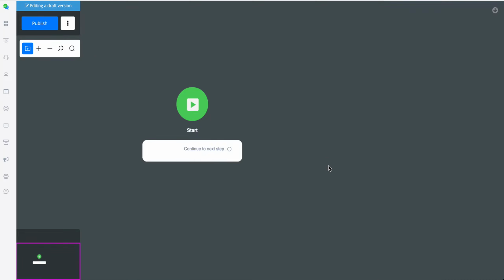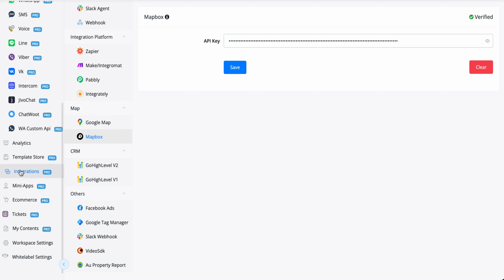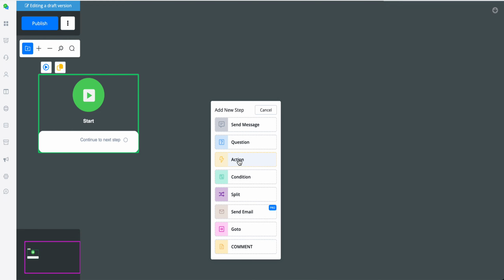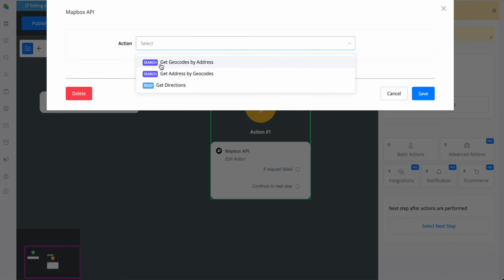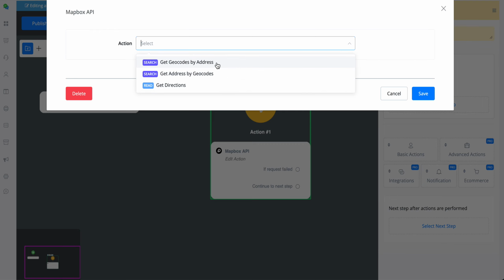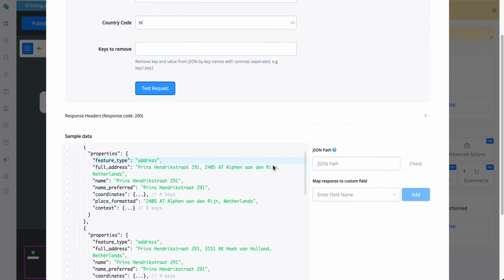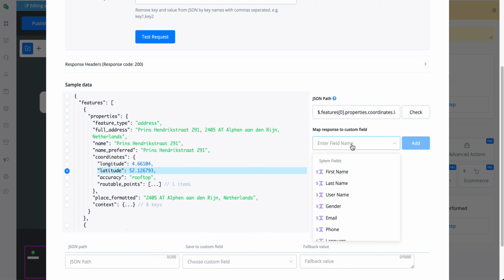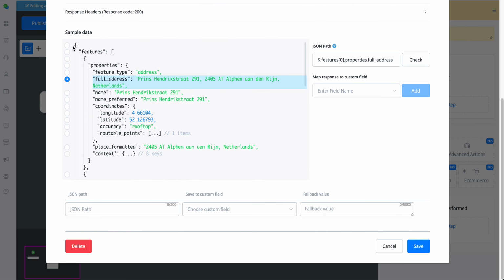How to use Mapbox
Mapbox is an alternative for Google Maps which you can use inside your builds. in this video we go over how to install and use it